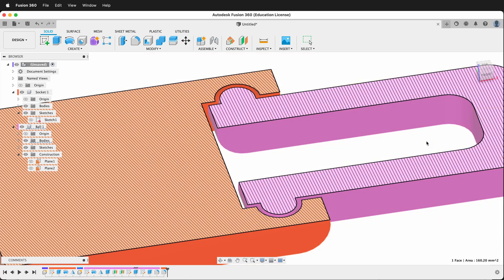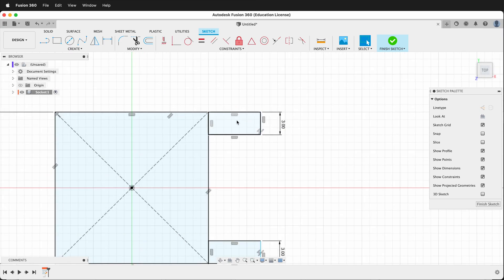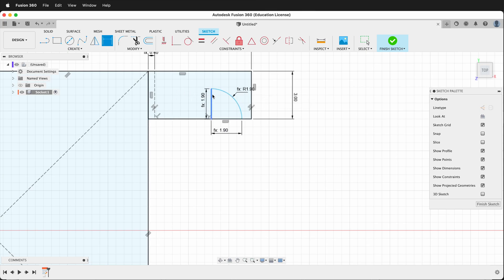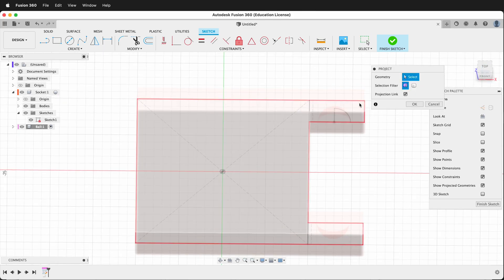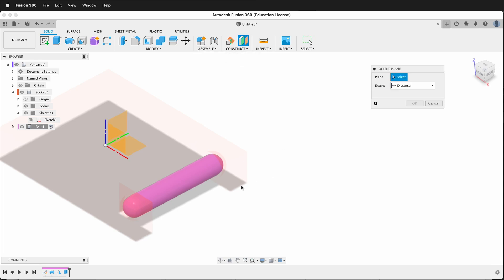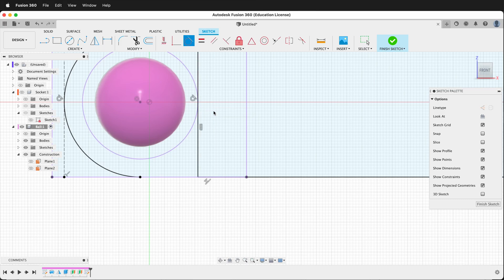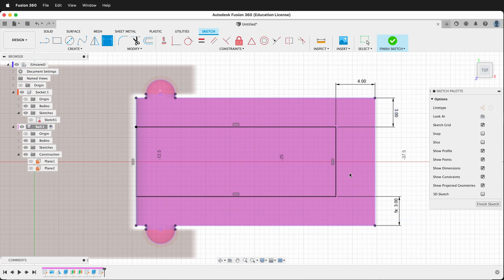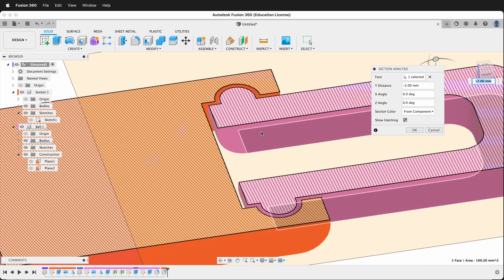Autodesk Fusion 360 Tutorial: Design a 3D Printed Ball-and-Socket Hinge with Parametric Modeling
🔥 Master 3D Printing Hinges in Fusion 360! 🔥

Join me in this detailed Autodesk Fusion 360 tutorial where I guide you step-by-step on how to craft a functional 3D printed 'Print in Place' hinge using a ball-and-socket mechanism. Perfect for both beginners and advanced users, this tutorial covers:

- 🌟 Creating a new component named 'Socket'
- 🌟 Sketching techniques on the ground plane
- 🌟 Utilizing parametric modeling features in Fusion 360
- 🌟 Customizing hinge dimensions for your specific design needs
- 🌟 Building and refining the ball and socket components
- 🌟 Employing user parameters for precision and flexibility
- 🌟 Techniques for extrusion, revolving, and mirroring components

🛠️ Whether you're looking to enhance your 3D modeling skills or want to create practical, print-in-place hinges for your projects, this tutorial provides all the insights and tips you need.

⚙️ We will explore:
- Dimensioning and creating co-linear edges
- Adjusting measurements for perfect fitting and rotation
- Executing advanced sketching and extrusion techniques
- Implementing tolerance settings for optimal print quality

💡 By the end of this tutorial, you'll have a sleek, fully functional 3D printed hinge and a deeper understanding of Fusion 360's powerful parametric tools.

🚀 Elevate your 3D printing game and unleash your creativity with Fusion 360!

Links